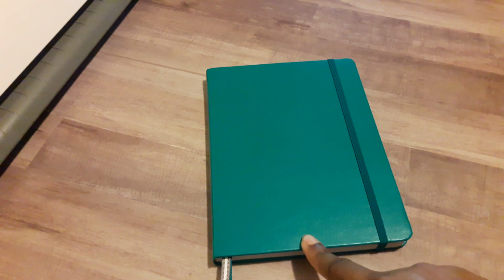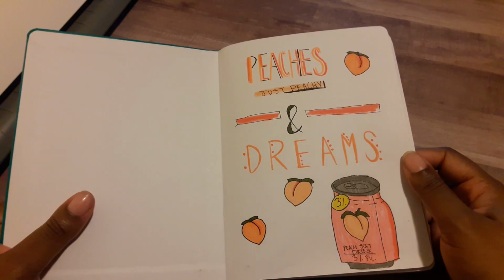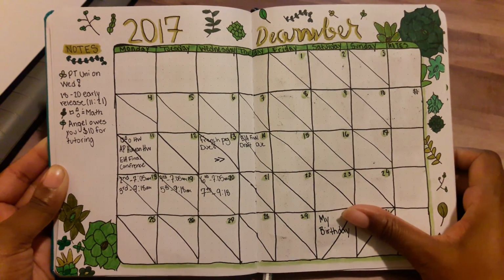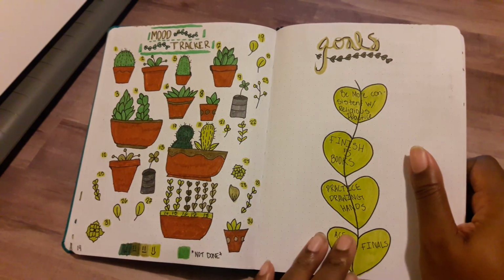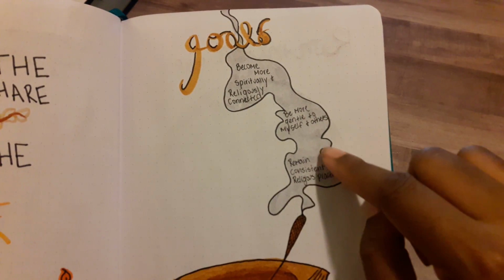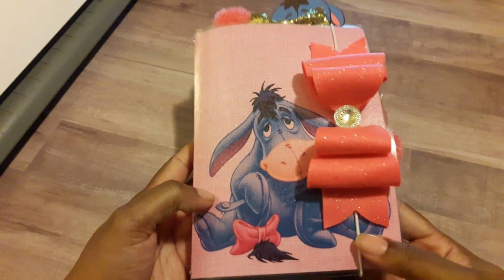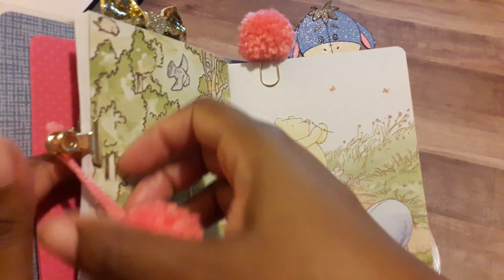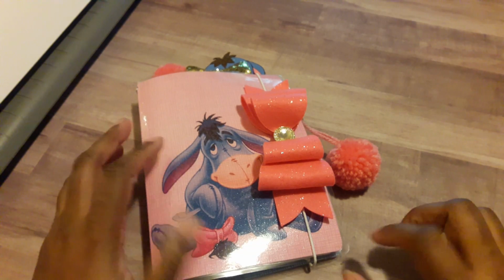Happy New Year! 2 Super Cute Projects to Start off the Year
I everyone, I hope you have a wonderful New Year and thanks so much for your support.